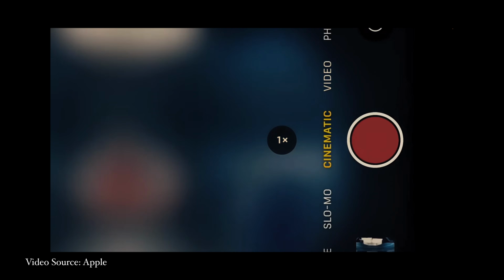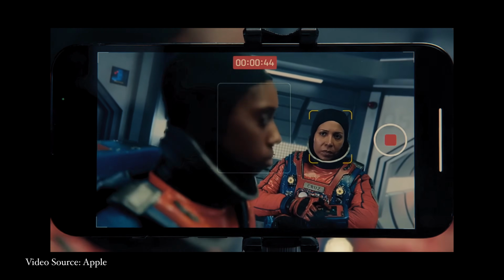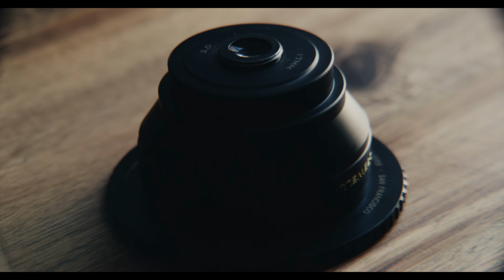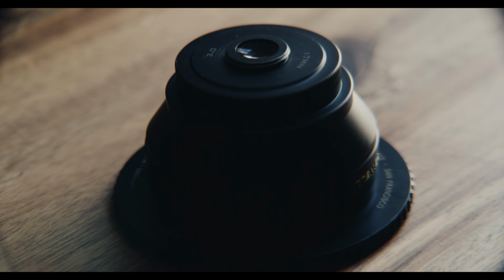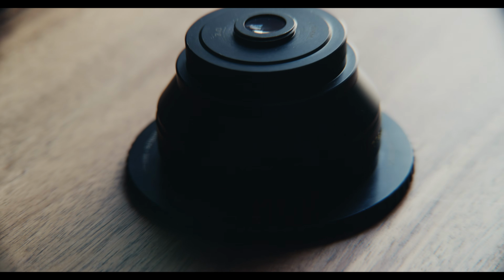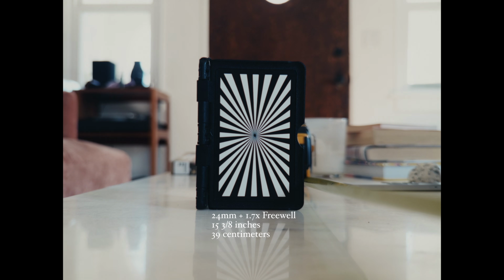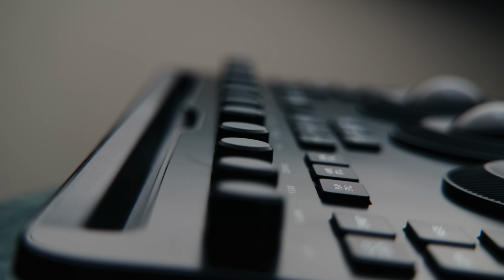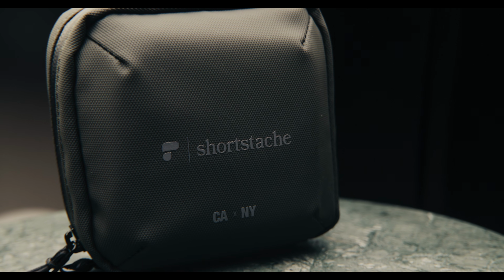Every Way to Get Shallow Depth of Field on an iPhone | Setting + Gear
Its ok to be shallow.

It's ok to be shallow sometimes.

Product Links:(You'll be supporting me and my channel, so thank you!)
Sherpa Kit
Freewell Cage
PolarPro Shift
Freewell 1.7x
Neewer 2.5x
Amazon Close Focus
Travel Tripod

Favorite VND
Favorite Diffusion
Usb C Cable

My Kit:
Lens Diffusion
Key Light